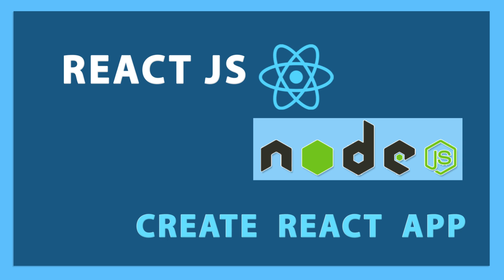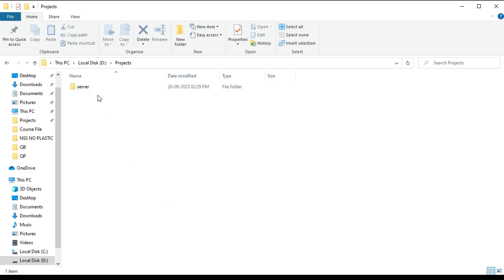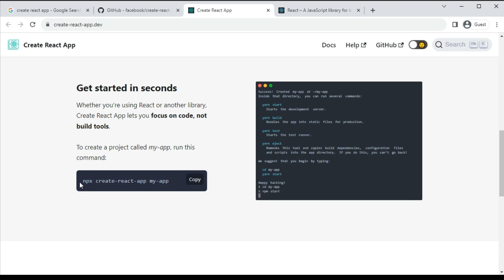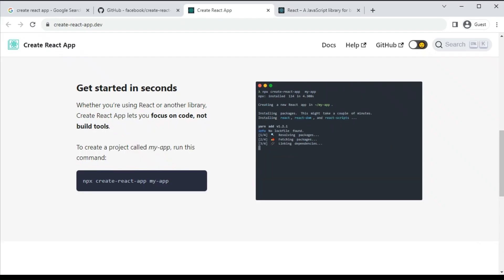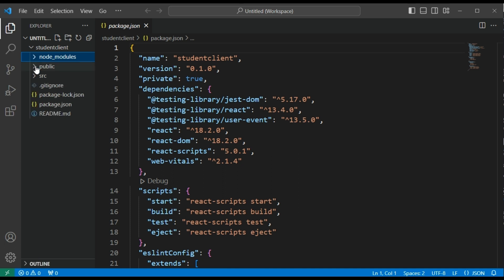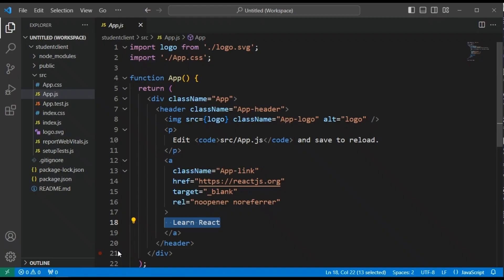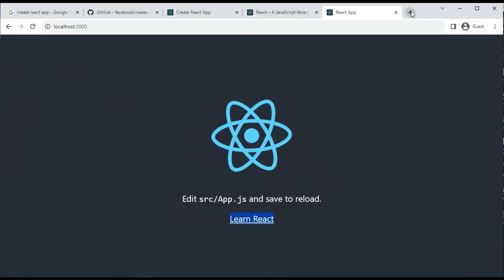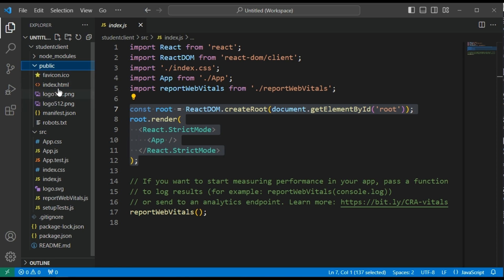Creating First React JS App and Folder Structure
In this video you can practice how to create React JS App and came to know about the folder structure